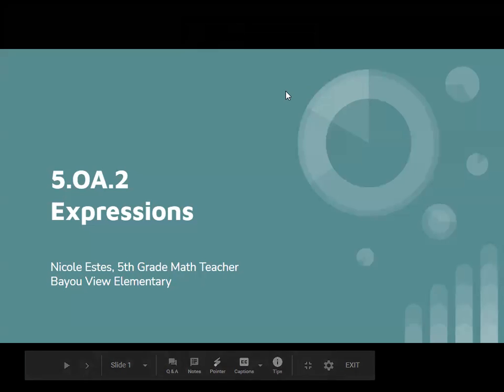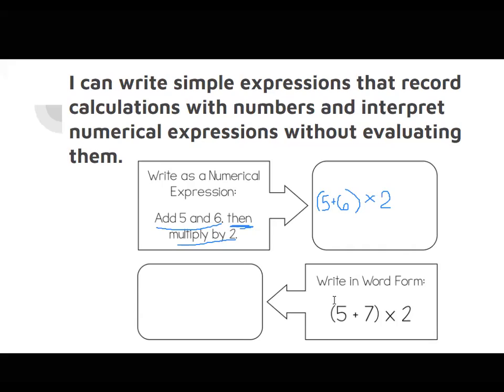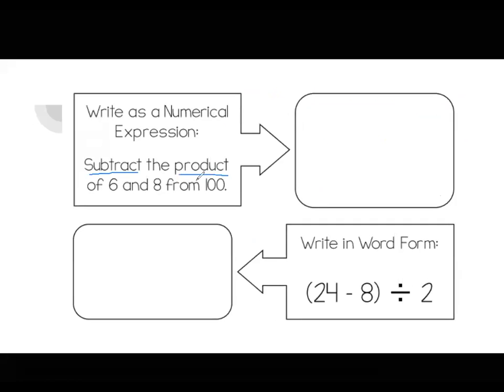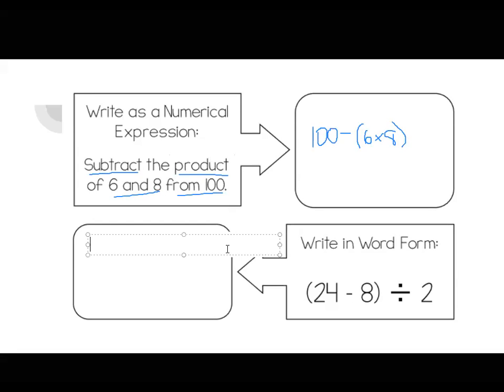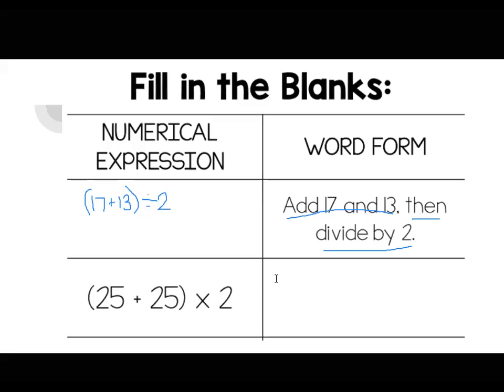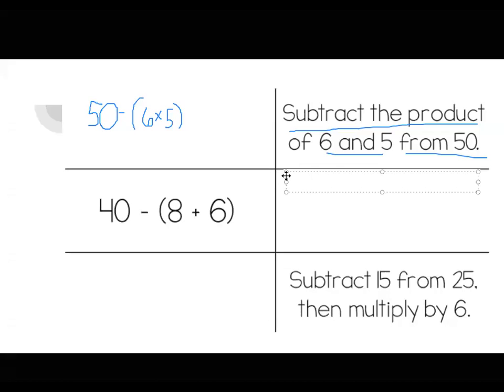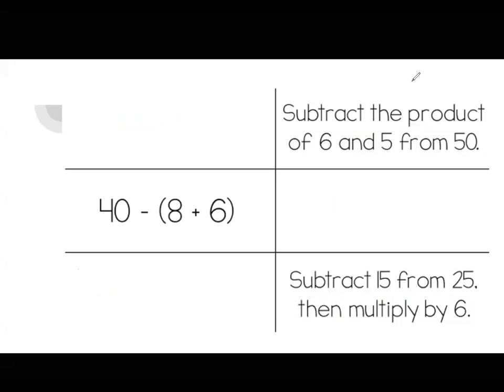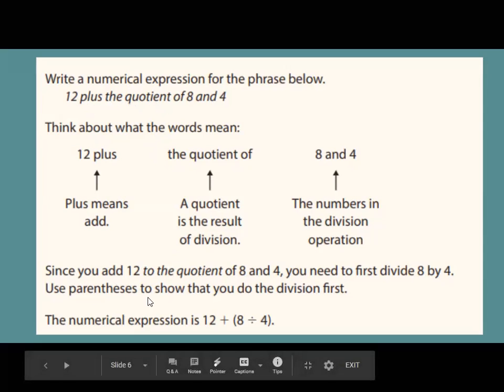Math Grade 5 5.OA.2 - Expressions